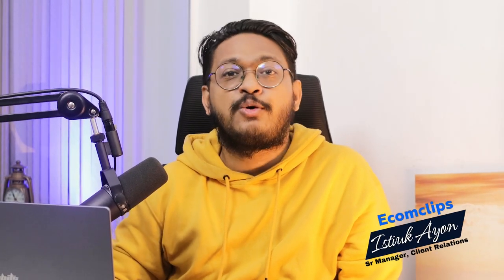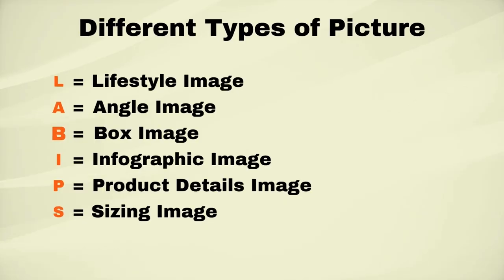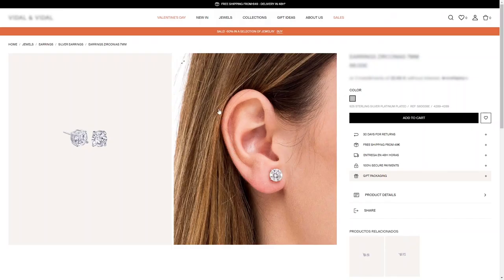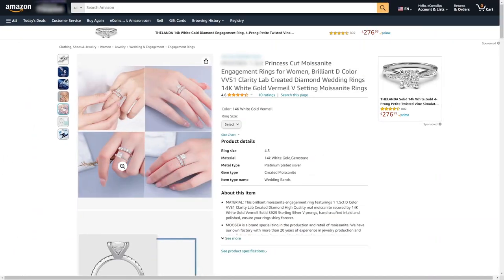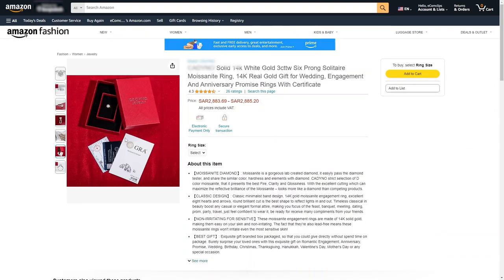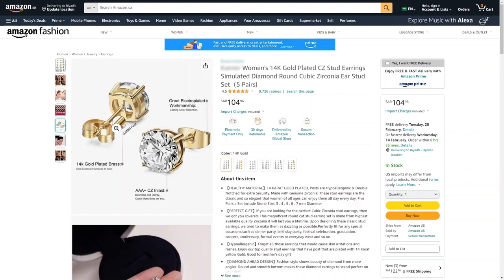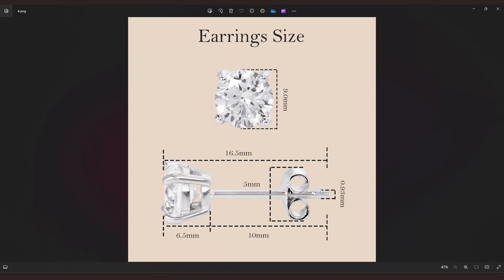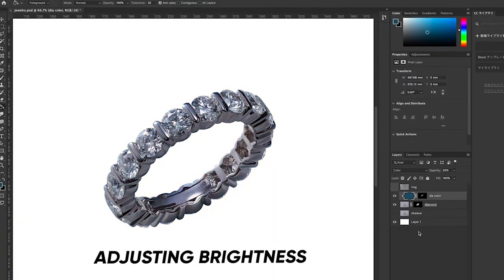Secret Formulas for Amazon Jewelry Subsidiary Images in the Honeymoon Period!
In today's video, we are going to show you When it comes to awesome jewelry, how you show it off is super important. It's not just about listing all the cool features; you want customers to feel like your jewelry is not only making them look good but is way better than other options out there. The trick is in showing off your jewelry in a cool way, focusing on what makes it stand out to catch the eye of folks who love fine accessories. And the best way to do that is with a bunch of really well-done product pictures. Check out our video to see how we can change up how your jewelry looks on the biggest online marketplace, making sure it vibes with the classy tastes of potential customers.

✅ To know about Amazon infographic image.
✅ To increase your CTR.
✅ Benefits of Amazon's subsidiary image in the jewlery category
✅ To know about product details image in jewelry category
✅ Product bounce rate & exit rate
✅ How to create subsidiary images in Amazon honeymoon period
✅ Marketing Strategies for jewelry Brands
✅ Fine vs Fashion jewelry

If you require any additional assistance, please comment in the comment section, and we will get back to you with the proper solution.

Video Editor:
Production Team: Mortuza Tasnim, Nizam Uddin, Sakibul Islam & Zunaid Zaohar
Presenter: Istiuk Ayon
Content: Nizam, Bithy
Supervised by: Nazmin Tanny
Camera: Zunaid Zaohar

Timestamps:

00:00 - Introduction
00:56 - Amazon Jewelry Subsidiary Images
01:20 - Lifestyle Image
03:01 - Angle Image
03:55 - Box Image
04:50 - Infographic Image
05:26 - Product Details Image
06:29 - Sizing Image
08:57 - Outro